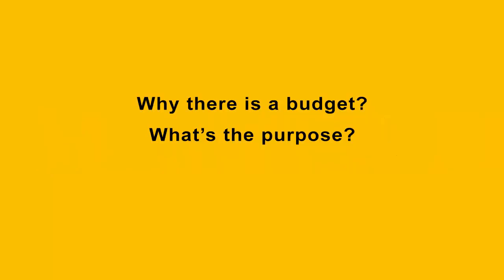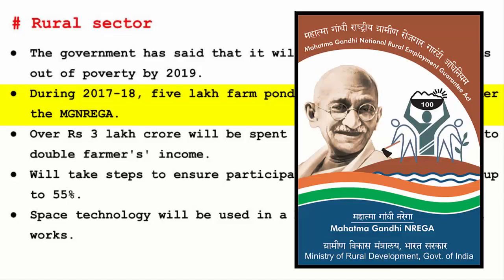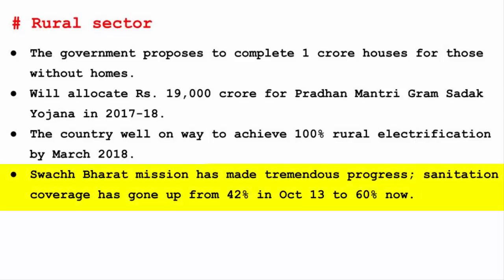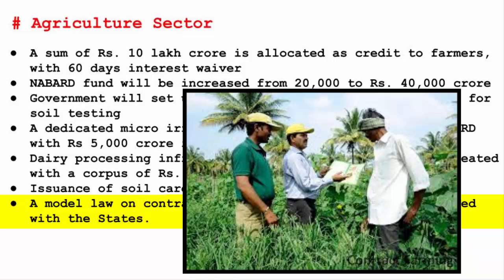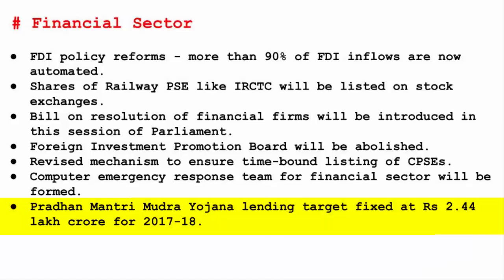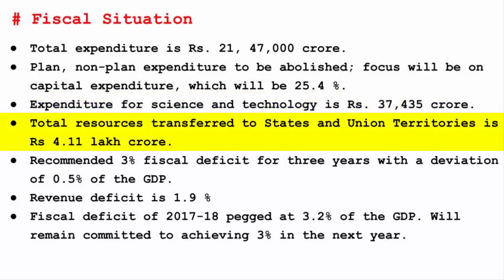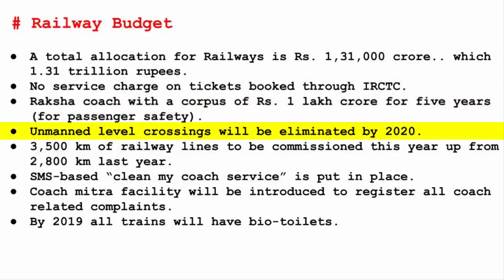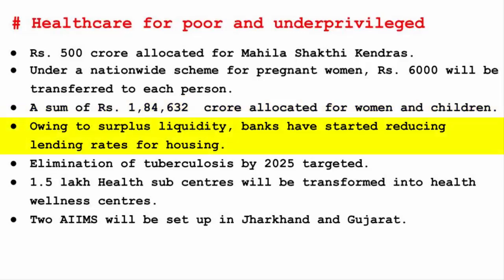Union Budget - Explanation | Review | Analysis | Highlights | Key points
Union budget 2017 speech was presented by Finance minister Arun Jaitley. General knowledge and current affairs important questions can come in UPSC, CSE, IAS, SSC, Bank exams regarding its effect on Indian economy. Many even call this as Modi's budgest. In this budget, sectors like - Agriculture, Rural, Financial, Railway, Energy, Income Tax slabs, Healthcare, Fiscal situation etc. Everything is covered in an in-depth manner.